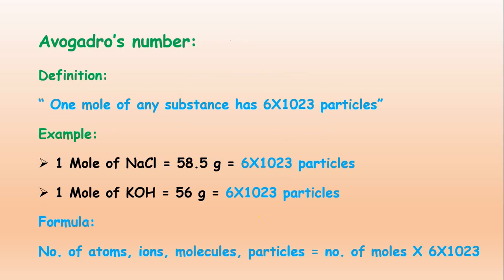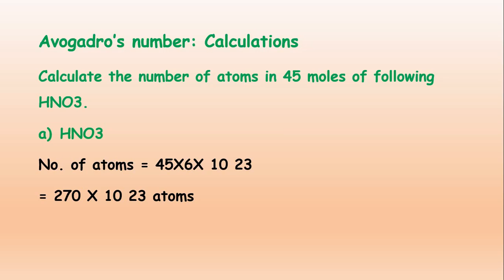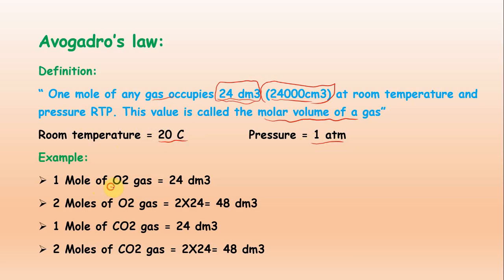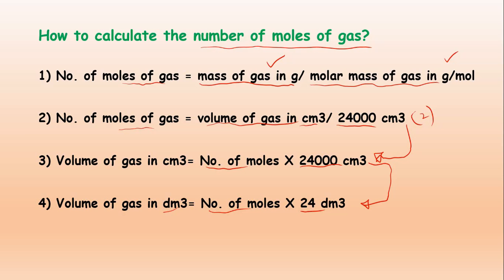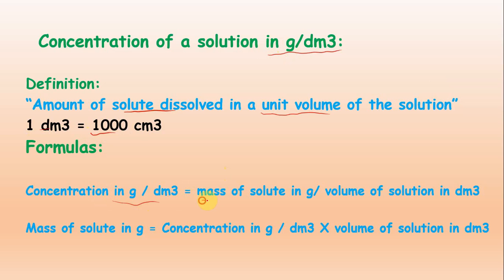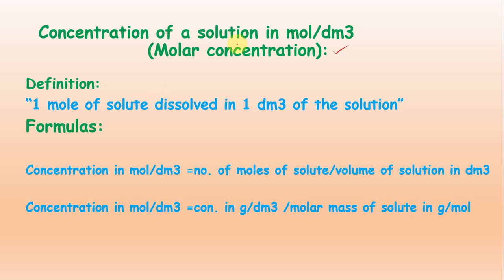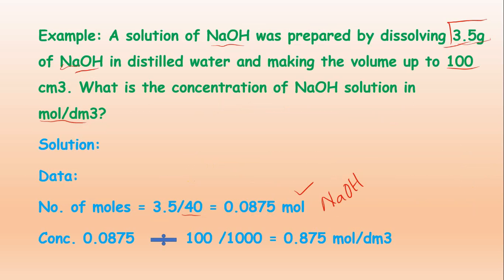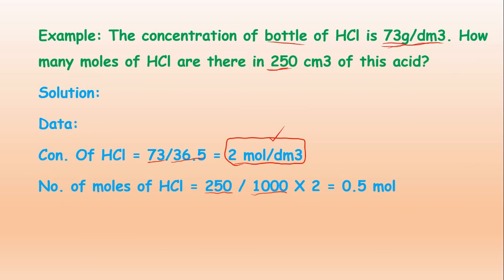Formulae, Stoichiometry and the mole concept || Class O level || Part II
In this Video I have explained following topics of Class O level Part II.
Formulae
Stoichiometry
The mole concept
Avogadro’s number and its calculations
What is Avogadro's number?
Definition
Examples
Formula
Calculations
Examples
Concentration and its calculation
What is concentration?
Examples
Molal concentration (g/dm3)
Calculations
Examples
Molar concentration (mol/dm3)
Calculations
Examples

My Channel name:
Alchemist abbasi